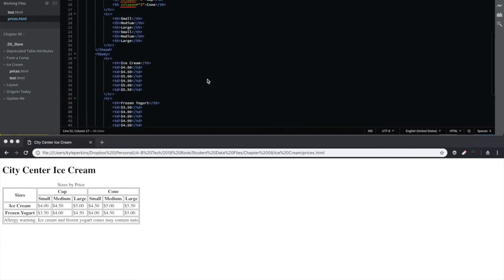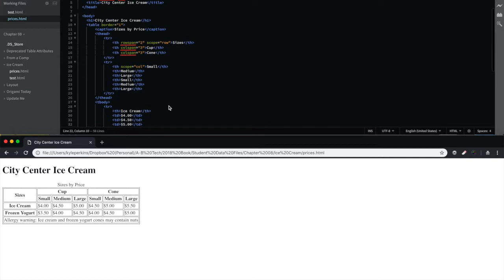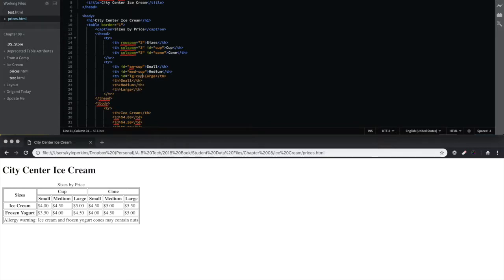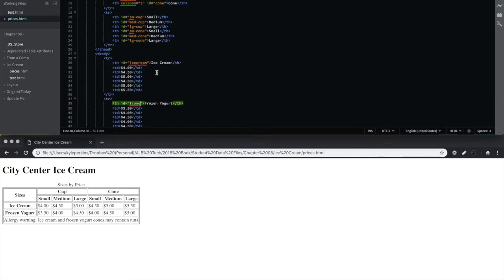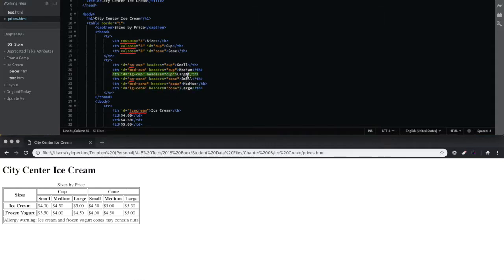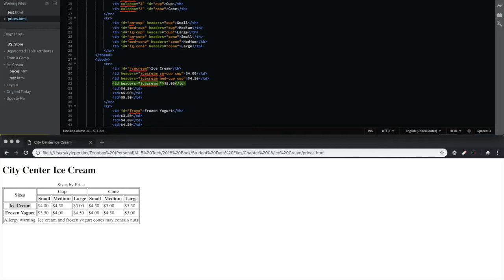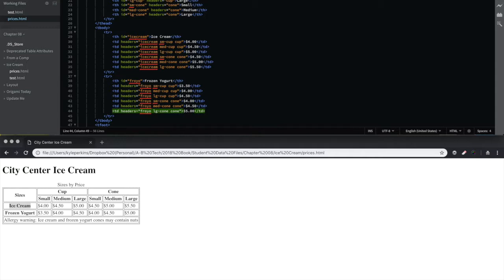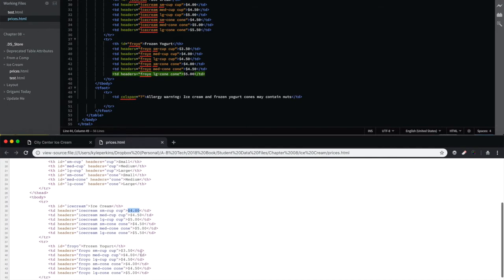Code With Me 8-3: Accessibility